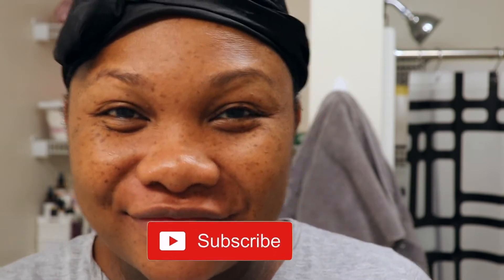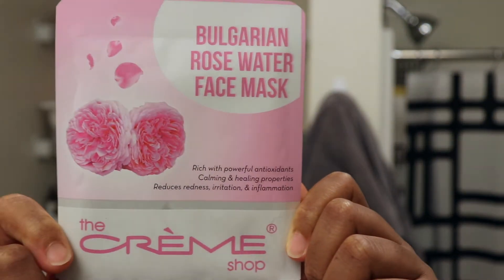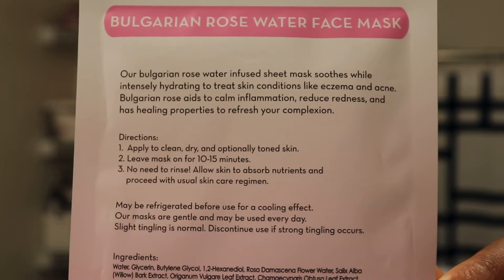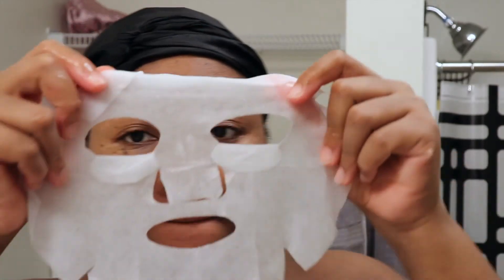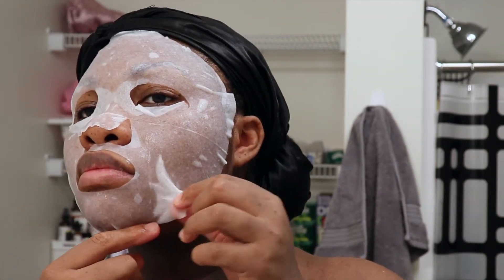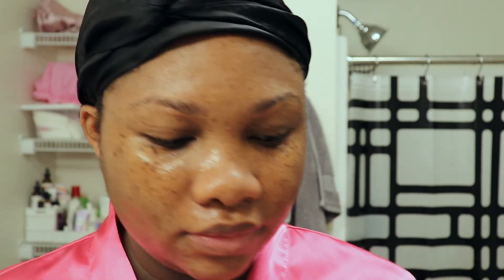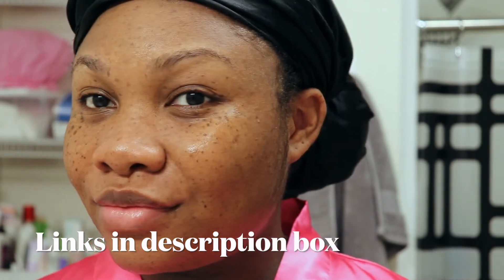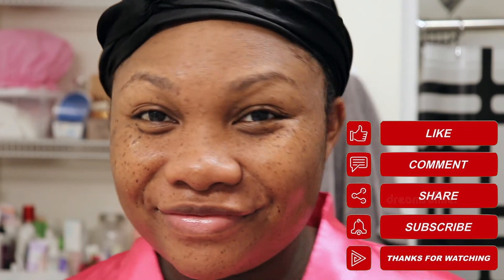THE CREME SHOP BULGARIAN ROSE WATER FACE MASK REVIEW | MASK MONDAY | NATURALLY_TANYA89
Sharing my review on The Creme Shops Bulgarian Rose Water Face Mask. I picked this mask up from Ipsy, but it can be purchase from the links below as well. The Bulgarian rose water in this mask soothes while intensely hydrating skin and can treat conditions like eczema and acne. It also aids to calm inflammation, reduce redness, and refreshes complexion.

Product Reviewed:

The Crème shop Bulgarian Rose Water Face Mask

The Crème Shop - Bulgarian Rose Water Full Face Masks, Korean Facial Skin Care and Moisturizer - Hydrating, Smooth, Acne, Eczema cream Natural Beauty Essence - 5 Sheets Set